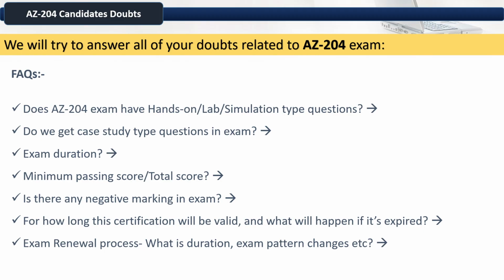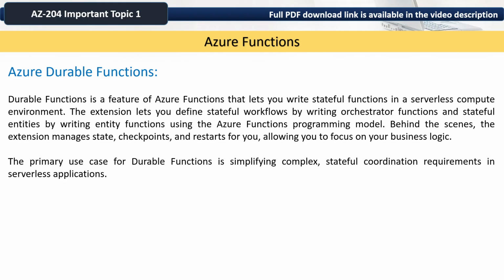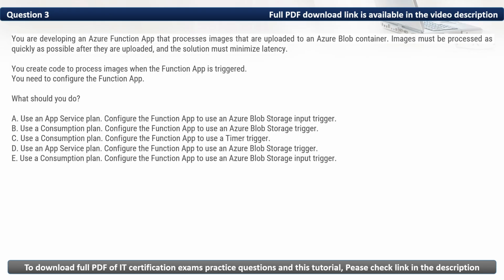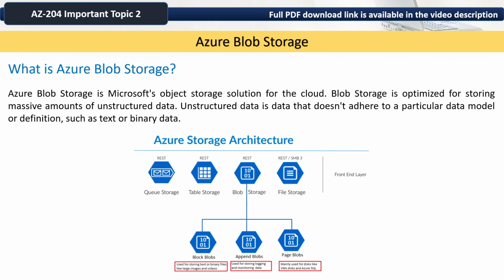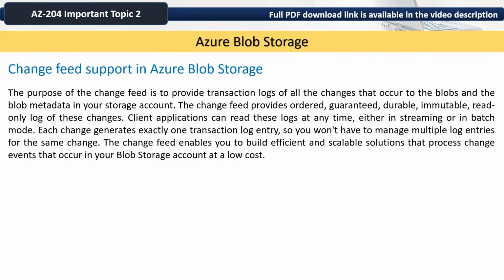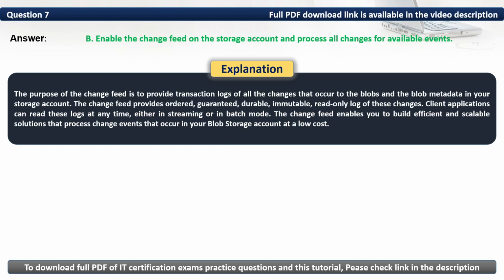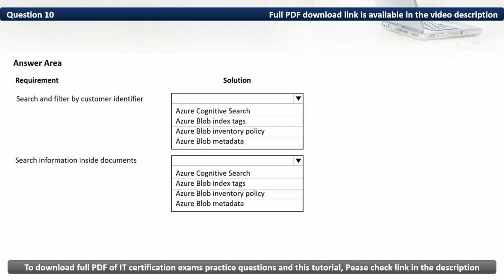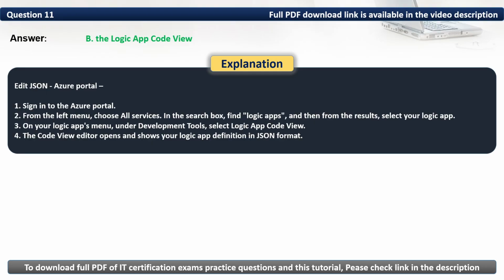AZ-204 Exam Tutorial🔥IMPORTANT TOPICS🔥| Microsoft Certified Azure Developer Associate | Ultimate PDF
This video is related to AZ-204 real exam question and answer series.

Good Luck!